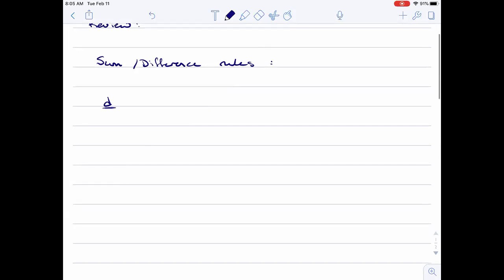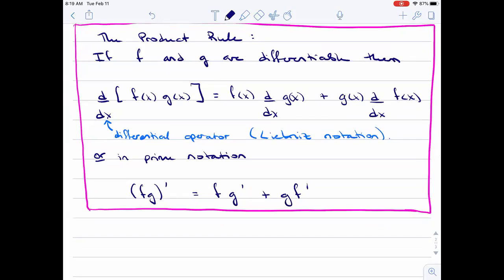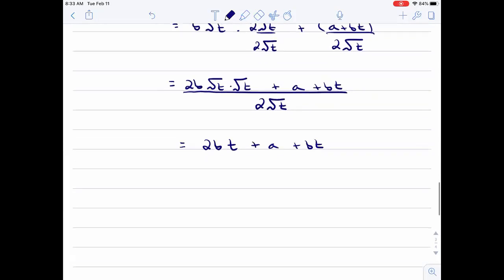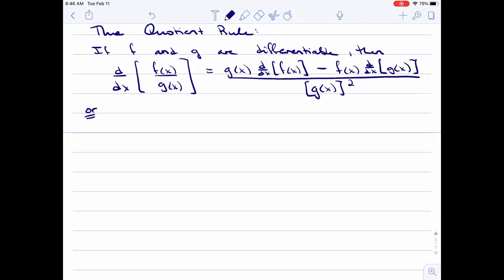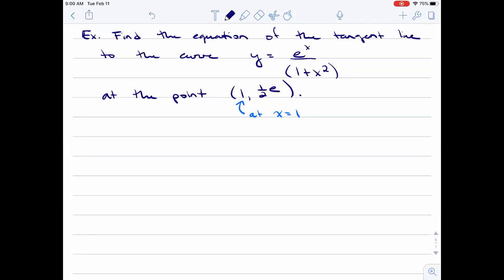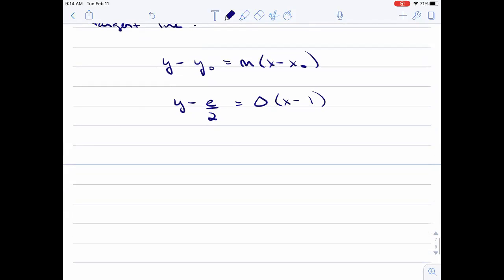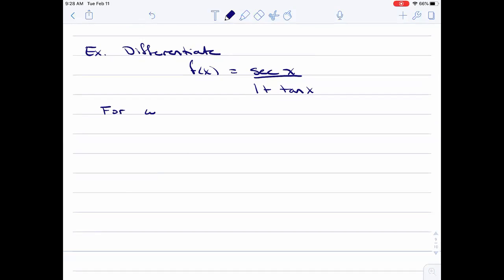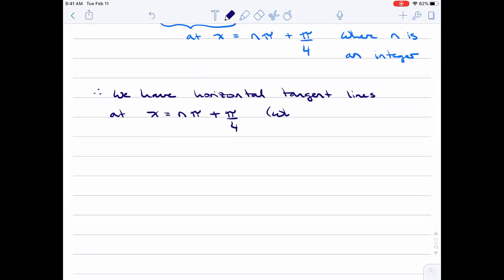Math 112 Feb 11